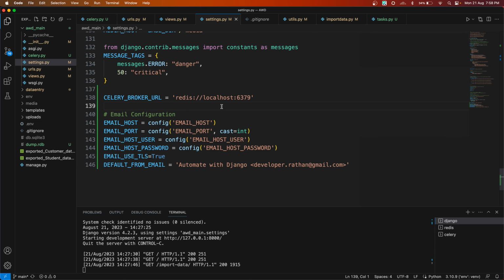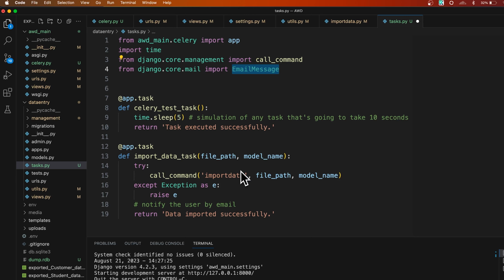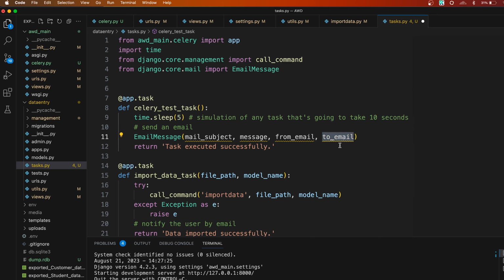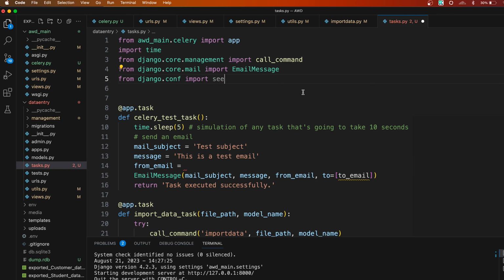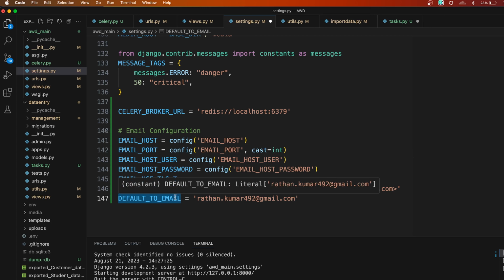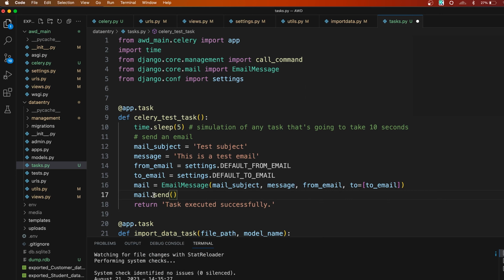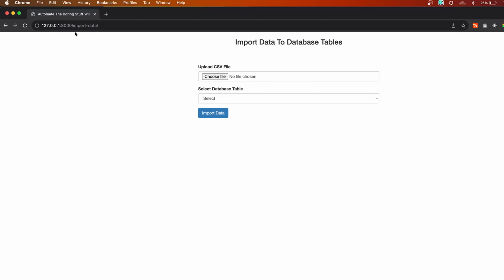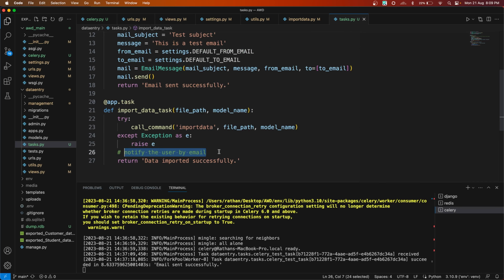32 Send Test Email | Automate the Boring Stuff with Django